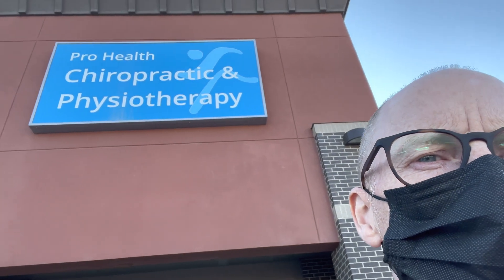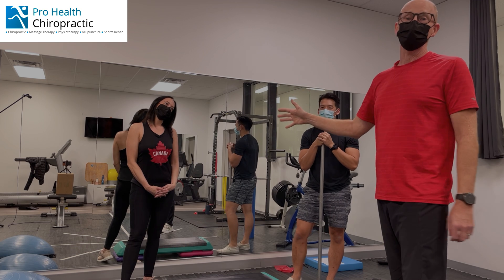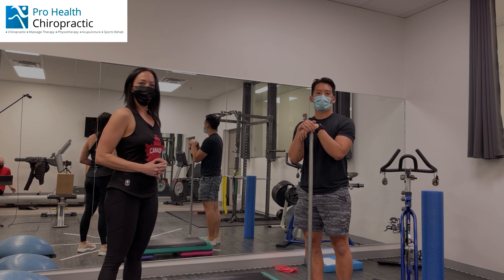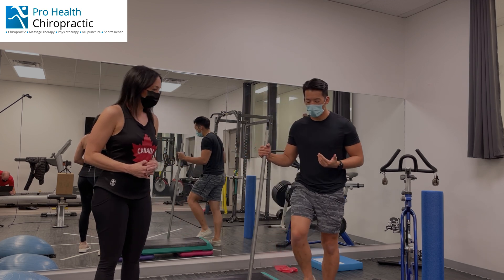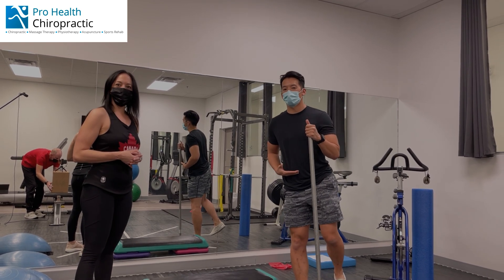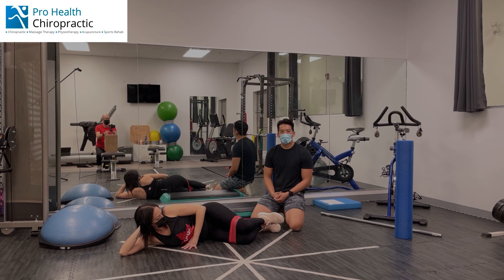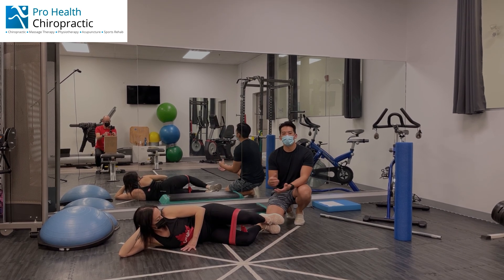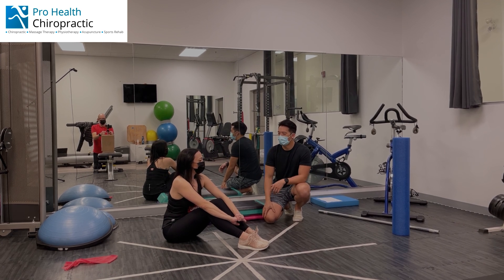Tips for running from a Physiotherapist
Today, I took my show on the road to ProHealth Chiro in NW Calgary. My family has been working with Dr. Kamal and the team for years and they are the best in the business. If you live in the Calgary area, drop on over to see them. Thanks again to Kamal, Kevin and Amanda for the learning opportunity.